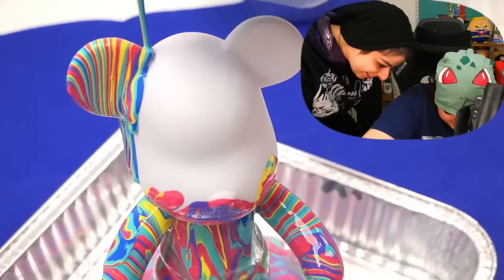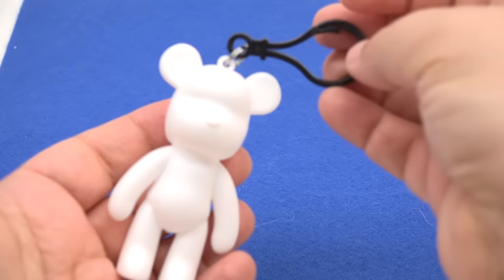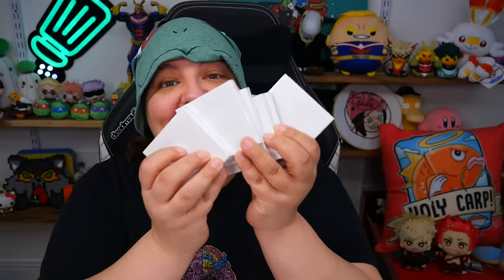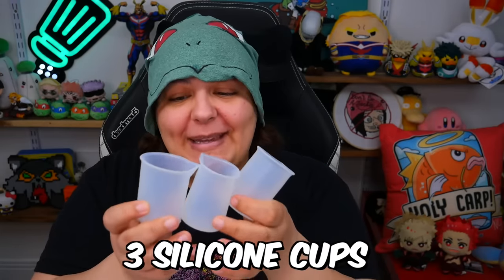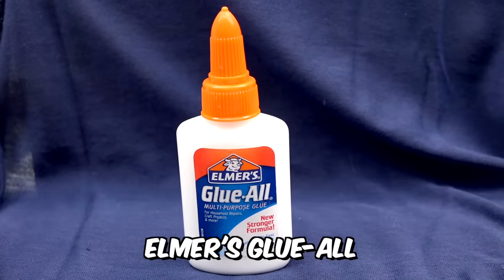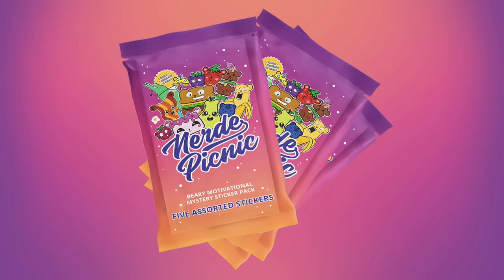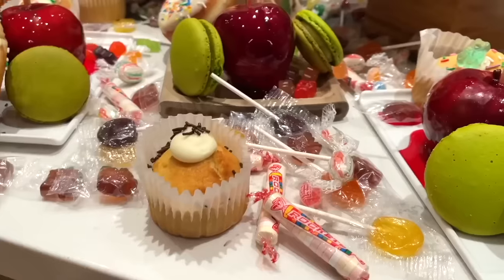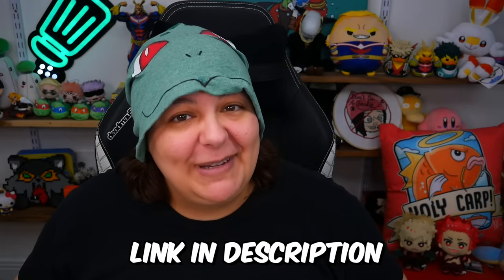Most EPIC Custom Figure Acrylic Pour Kit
this acrylic pour kit is the best acrylic paint pouring set for beginners. This viral tiktok art craft an acrylic bear pour challenge. In this set we have vinyl bears, acrylic paints, silicone pouring cups, metal rack, silicone mats, able cover, and WAY MORE. Full details at the above site.

My gear:
Streaming:
- MSI Laptop